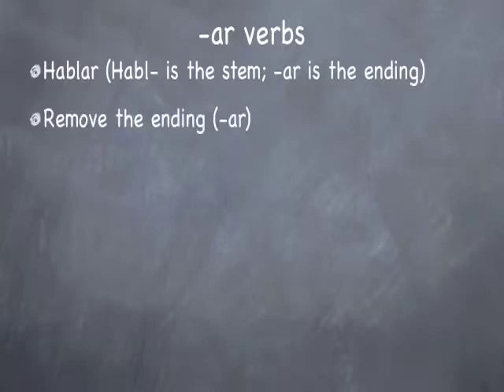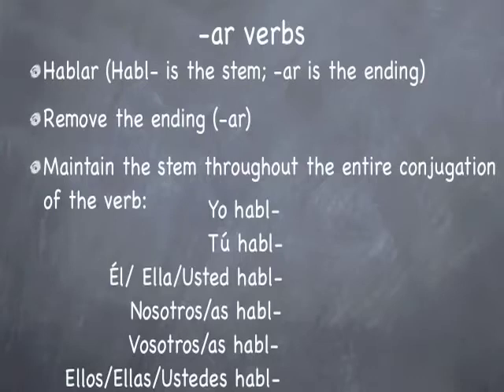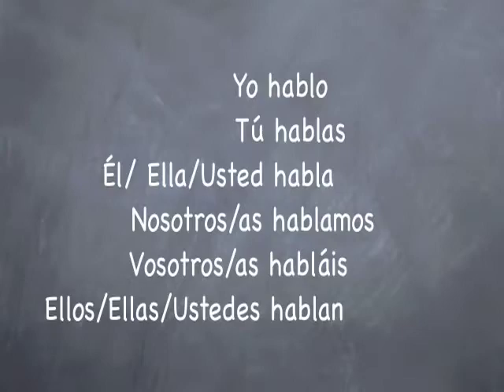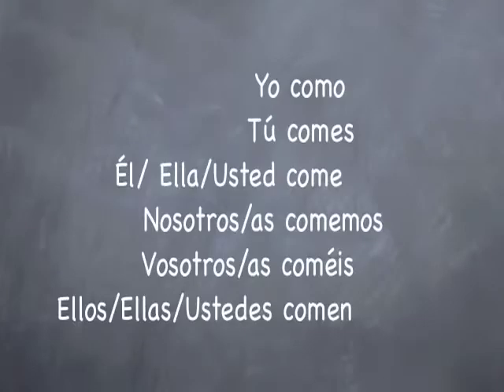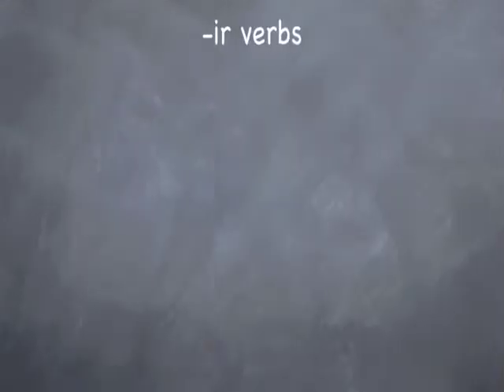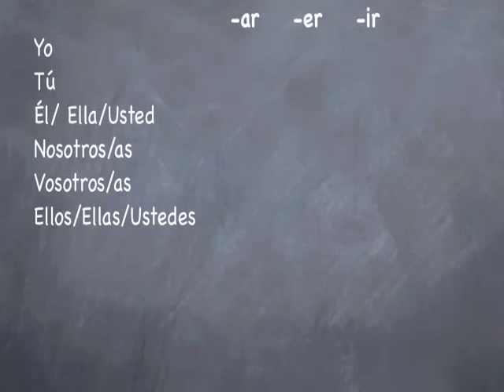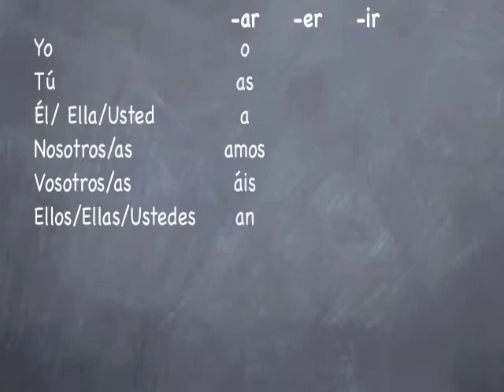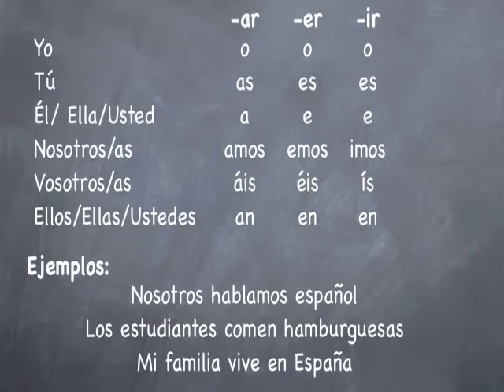Present Regular Verbs